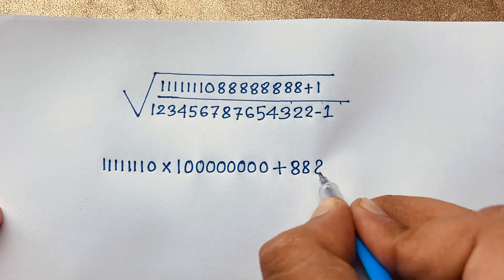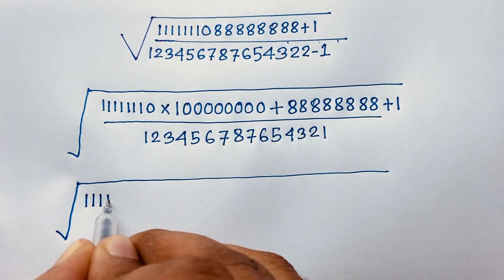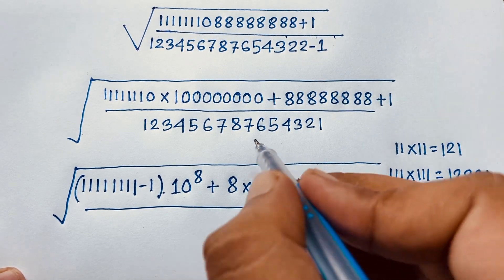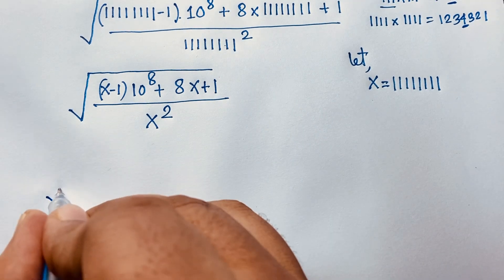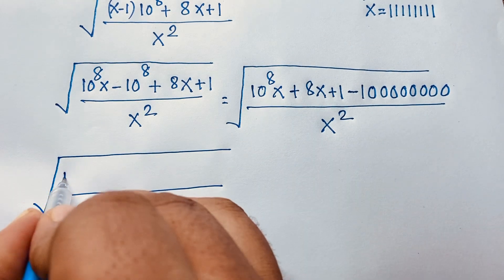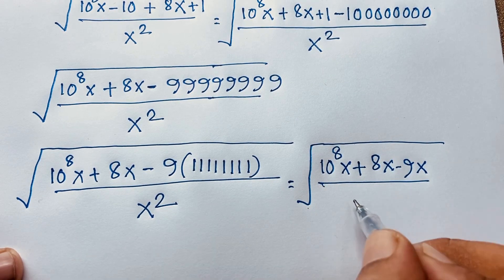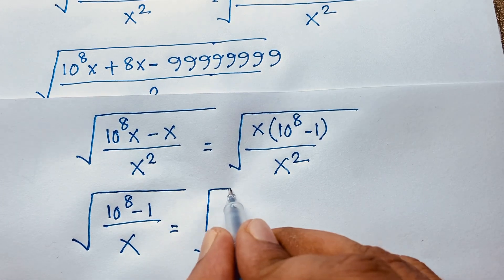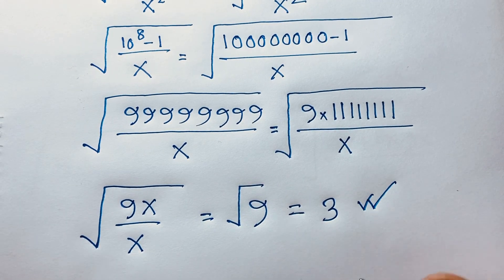Oxford University admission interviews tricks | Algebra problems with square root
Hello everyone ,Welcome to Rashel's classroom. In this video i solve a nice square root problems. I solve this problem without calculator.